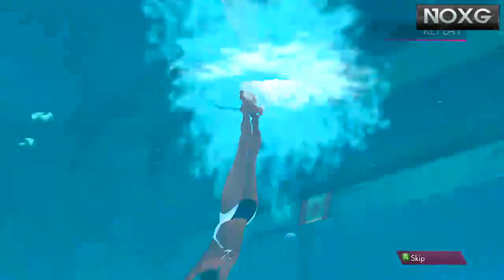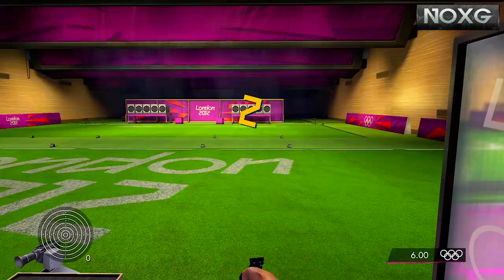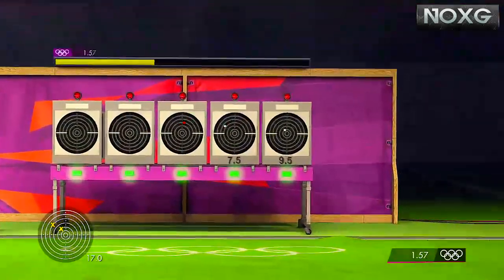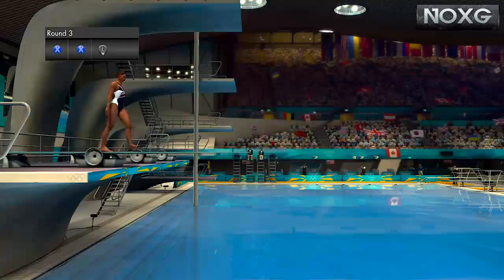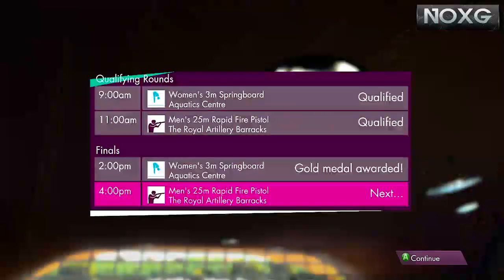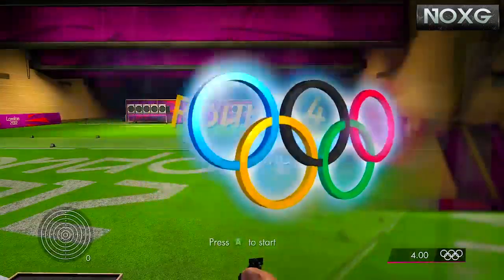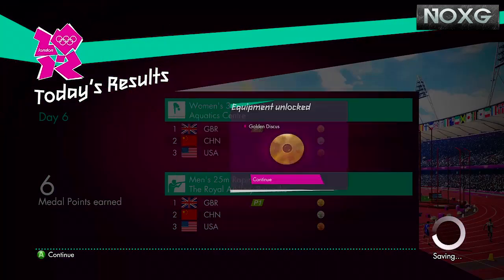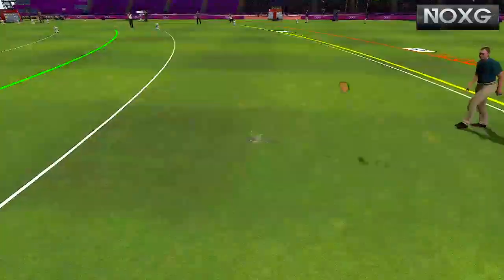London 2012 Olympic Let's Play - Rapid Fire/Diving/Discus/Swimming #6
Welcome to episode 6, it's a big episode with loads of events:

-Rapid Fire
-Diving (Women's)
-Discus
-Swimming (Men's)
Check us out at:
Xbox:
EcC iiM4ST3R
UT xRooney11x